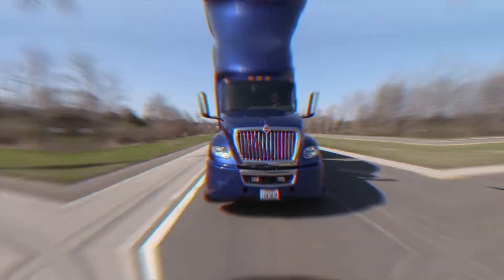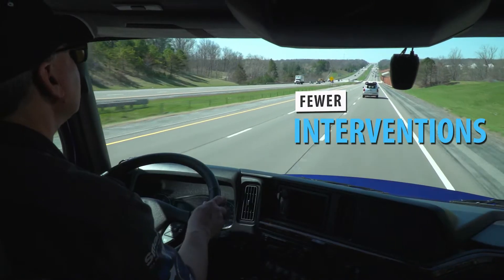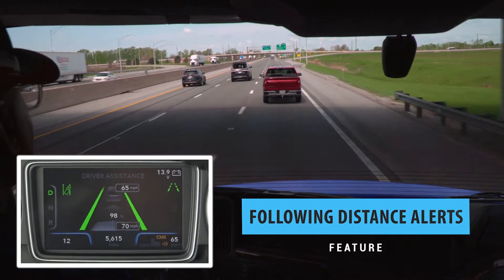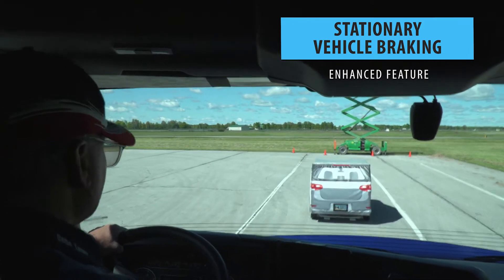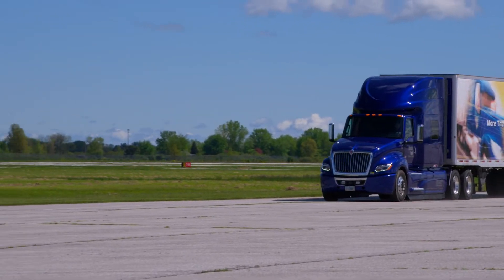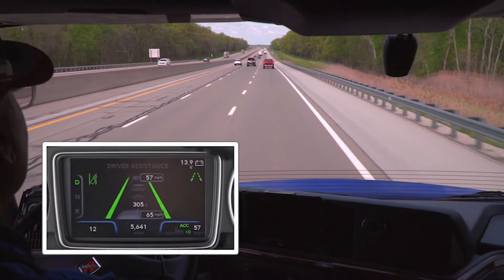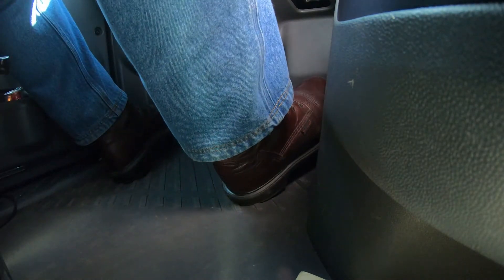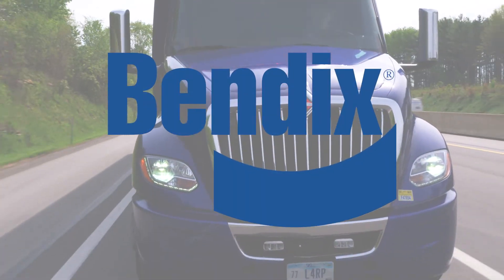An Overview of the Bendix® Wingman® Fusion™ System w/Enhanced Feature Set – Int'l (2021) (BW5043)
Building on our proven collision mitigation and driver assistance technology, Bendix® Wingman® Fusion™ with Enhanced Feature Set adds enhanced braking power and collision mitigation capabilities, additional driver assistance features, and even more integration potential to create a system that does even more – and does it even better – for your operation. Our most advanced generation of Fusion with Enhanced Feature Set remains at the leading edge of safety and driver assistance with features such as Multi-lane Autonomous Emergency Braking (AEB), Highway Departure Warning and Braking, ACB Auto-Resume™ and ACB Stop and Driver Go™ and much more. Because each truck manufacturer may implement differing feature sets of Bendix Wingman Fusion over time, check with your OE or dealer to determine what features and performance capabilities are available for your vehicle.

BW5043